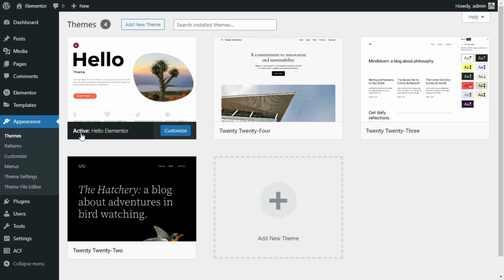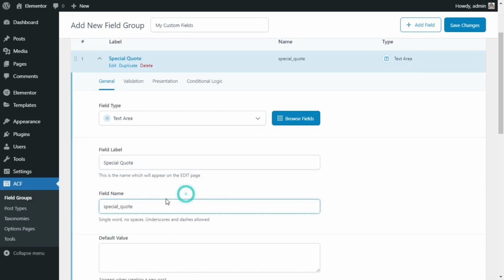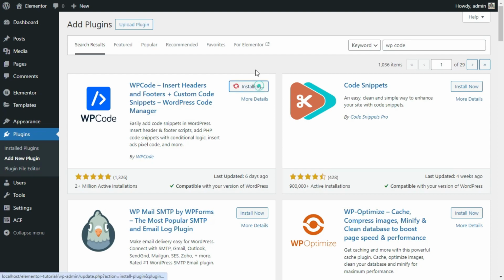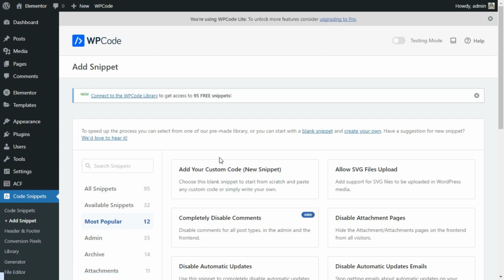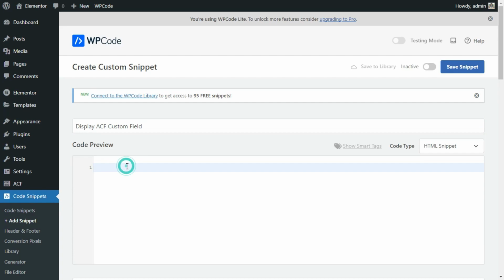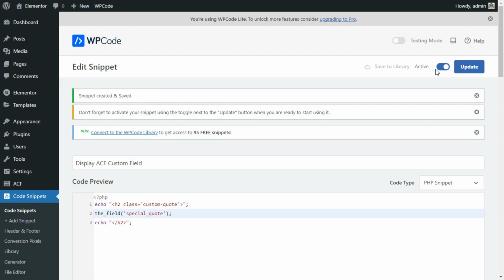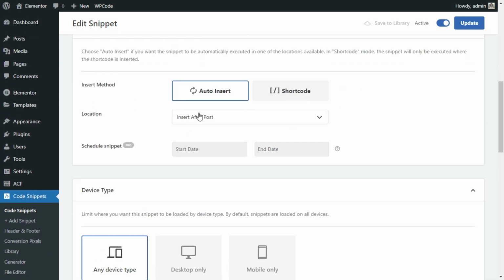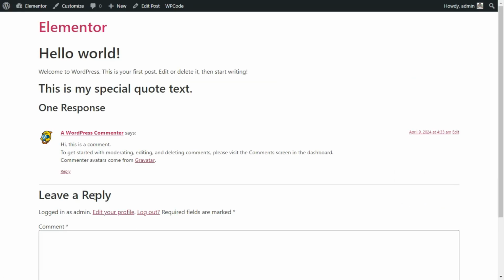One of the Easiest Ways to use ACF with Elementor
This tutorial uses ACF, Elementor and WPCode plugin to integrate ACF and Elementor.

There are multiple ways to do the integration, But to set it in a standard place, we have used this way to fix.